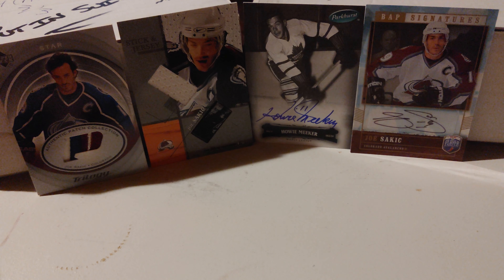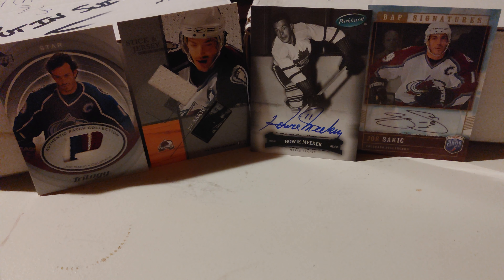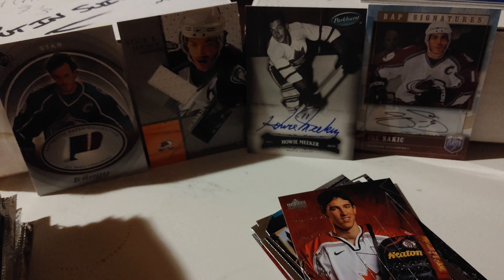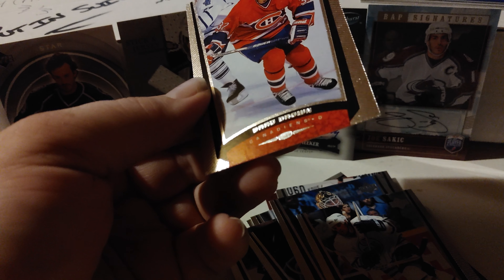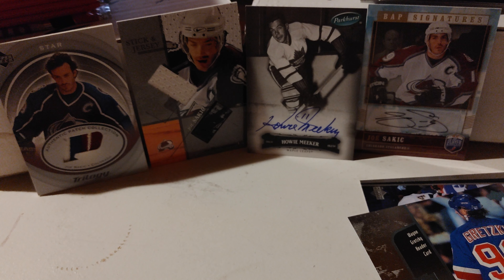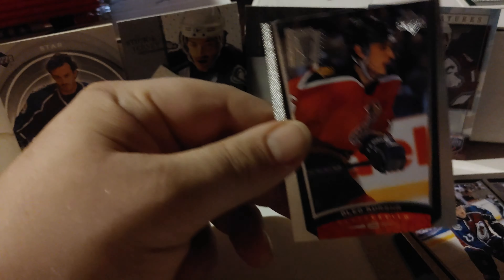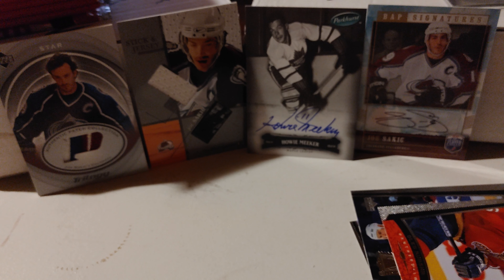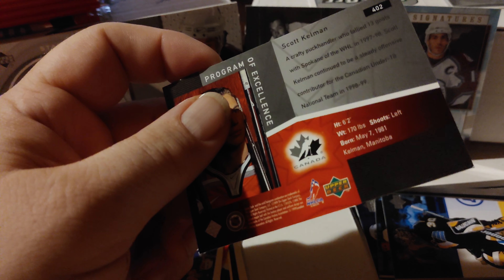1998-99 Upper Deck Break Pt. 1